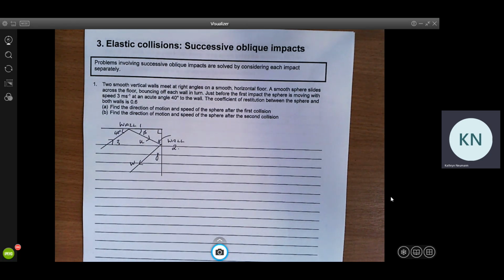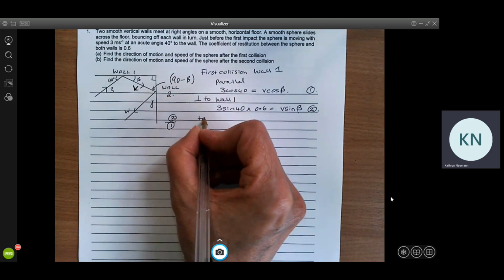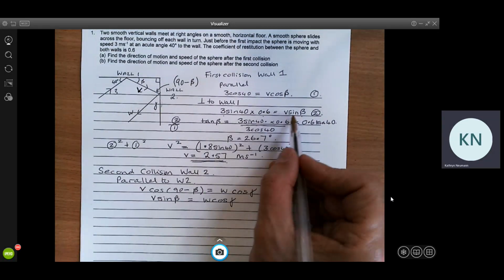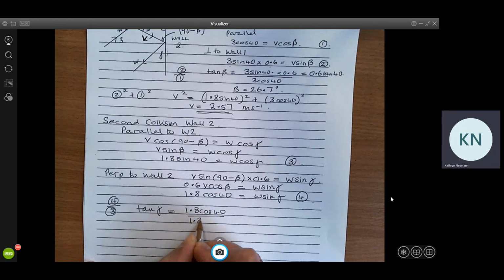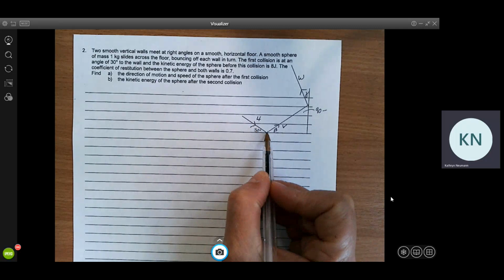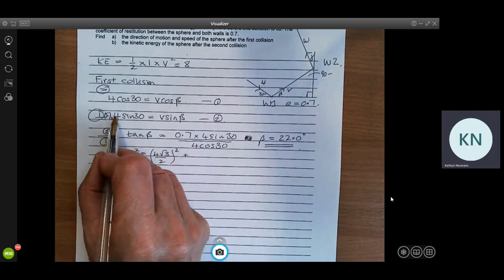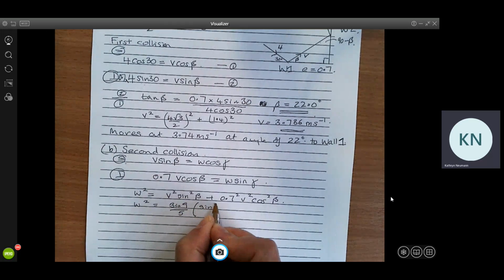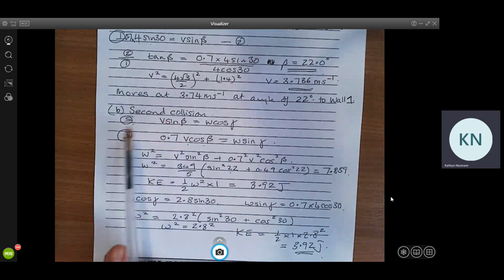FMY2 Successive Oblique Collisions